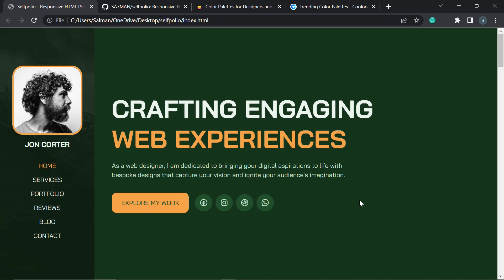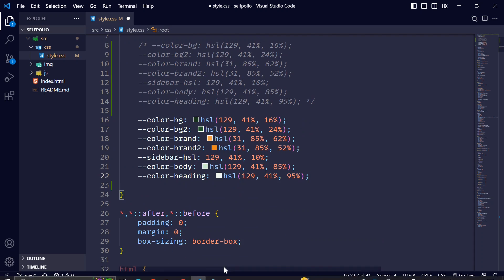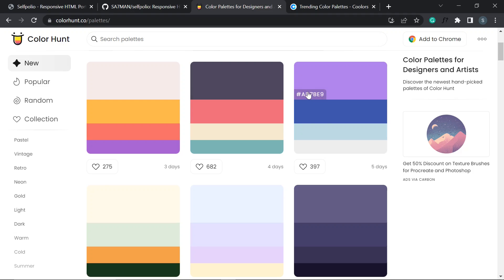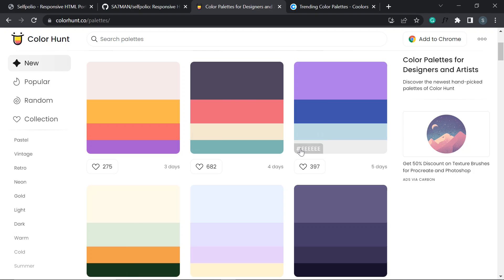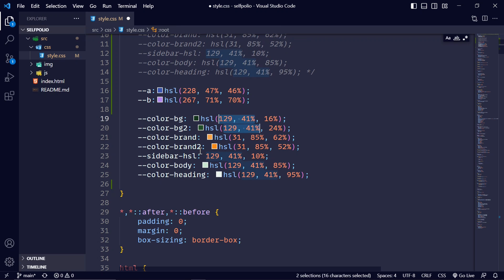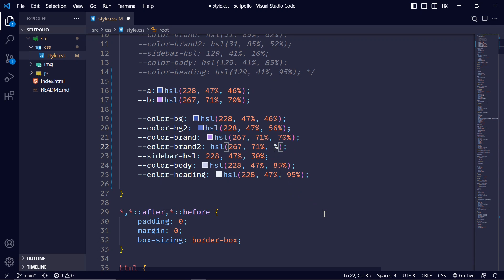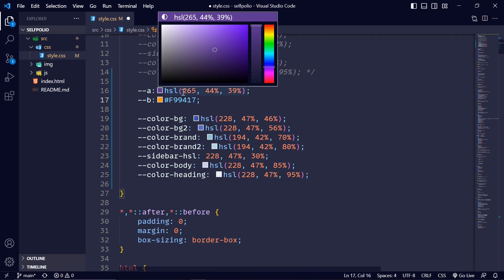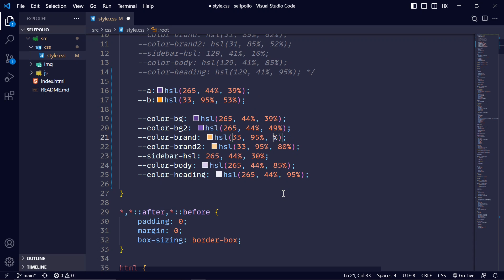How to apply cool color palette to a website / Design a portfolio using HTML, CSS and JavaScript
# Features
- Fully Responsive
- Mobile Navigations
- Animated elements on scroll
- Smooth scrolling in each section.
- Sticky Navigation on scrolling
- and more ..